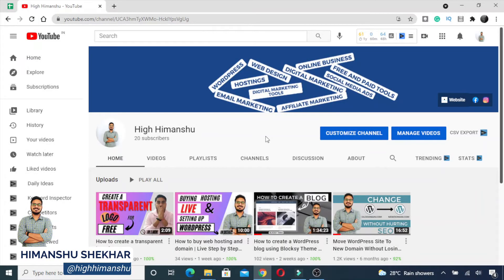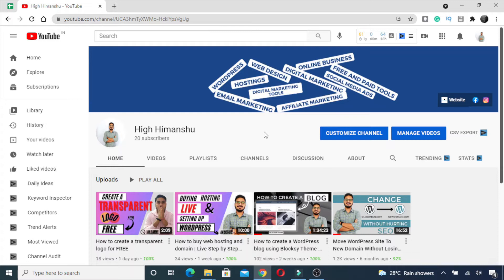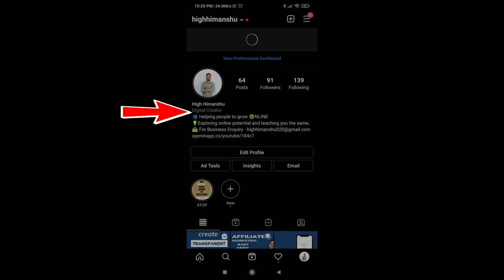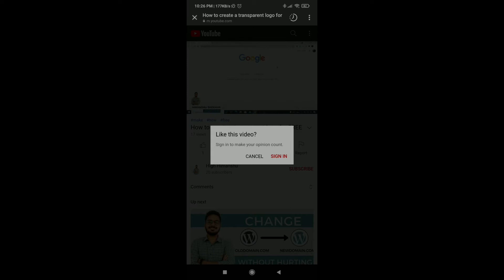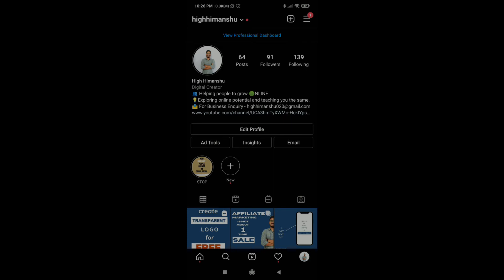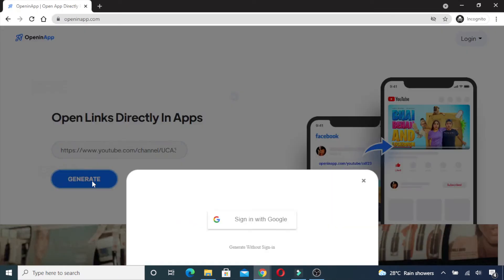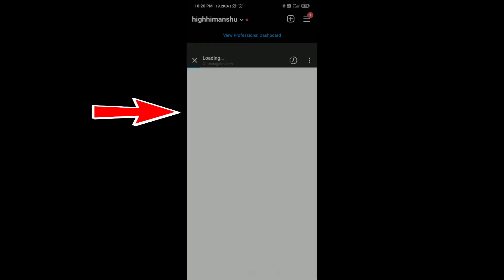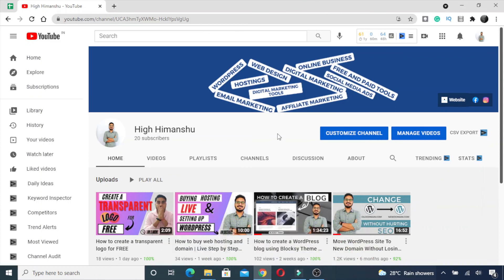Open Insta Bio Link Directly in its App instead of Browser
In this video, we will learn how to open any Instagram bio link directly to its respective app.
This video is going to be helpful for all those who want to grow online and don't want to miss on their potential customers.

Queries Solved:
➜ How to open any link in its app
➜ How to open instagram bio link directly to app instead of browser